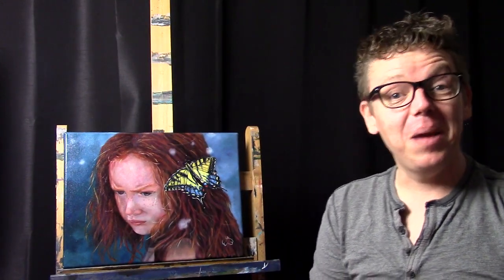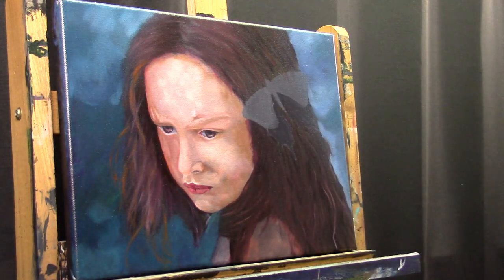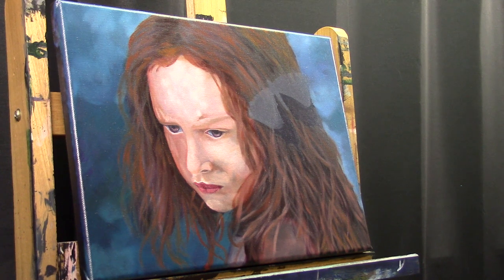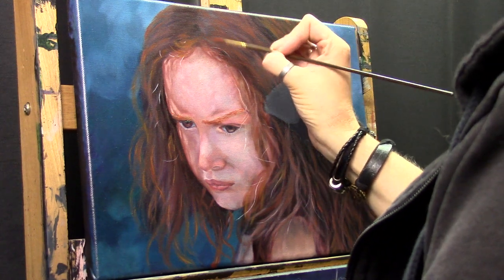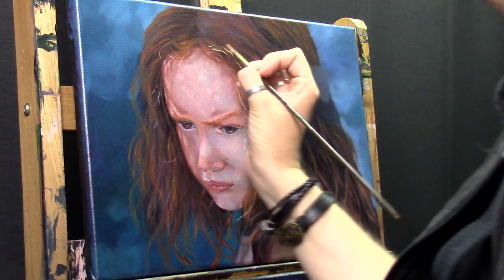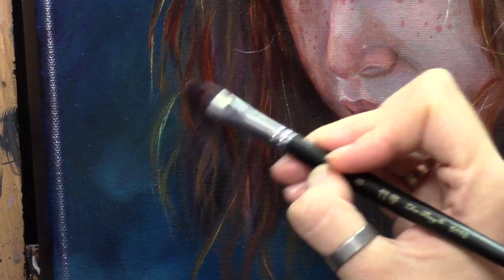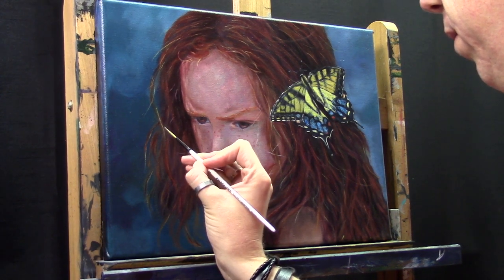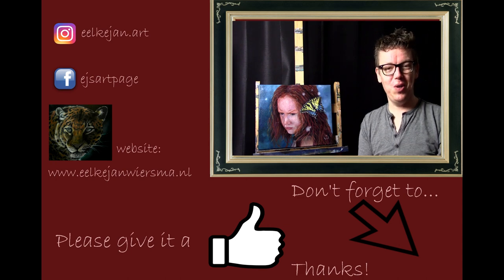How to paint realistic looking hair in oils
Today I made a step by step tutorial on how to paint realistic looking hair in oils. It is a layering process, what can look a bit overwhelming in the beginning. The key in this process is to take your time! Don´t rush it, and let your paint dry inbetween layers! And don´t `think small', make clumps of hair and do not try to paint every single hair. I hope this is helpfull, if you have any quastions? Let me know, I really like helping you where I can.